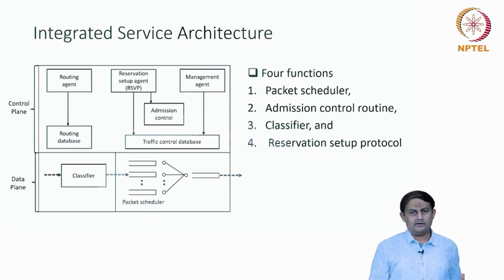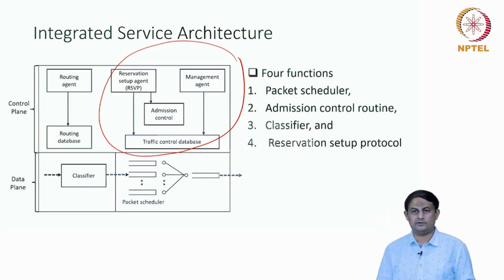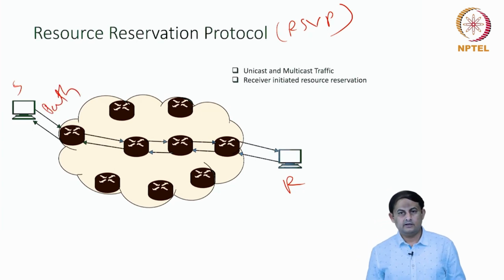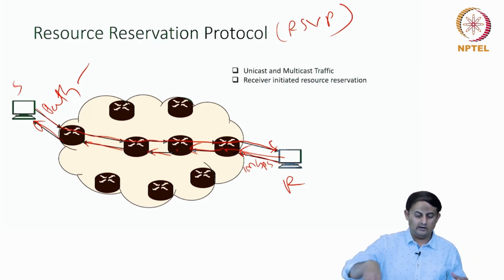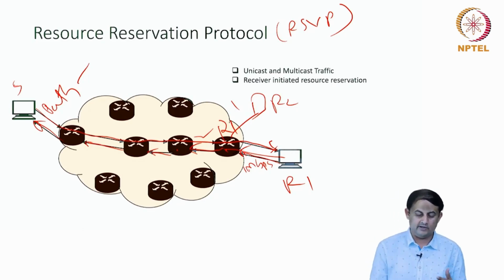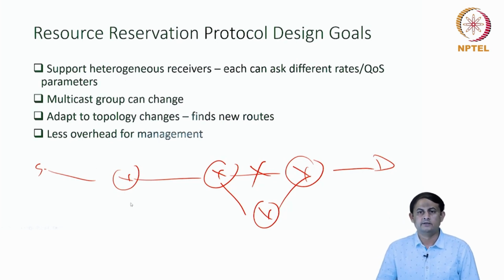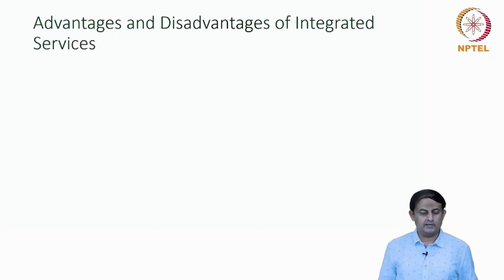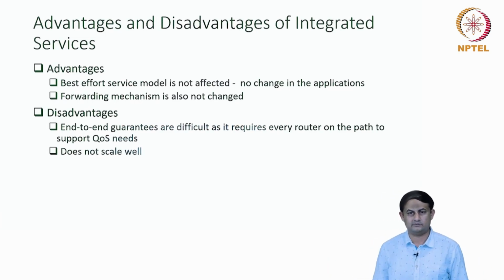Lec-16 | Traffic Management - Part 2